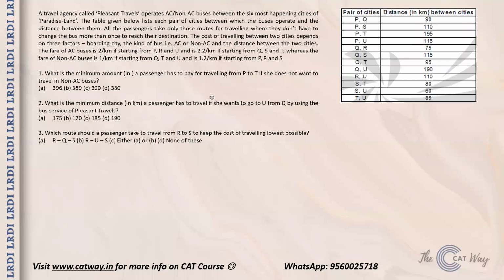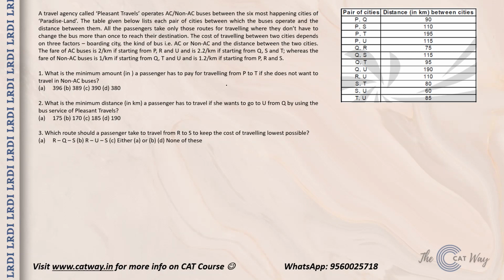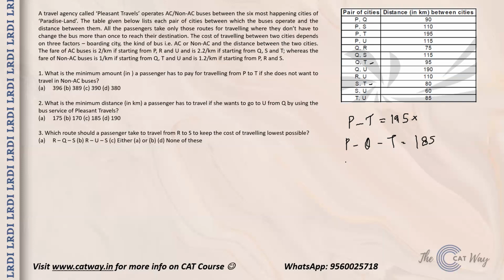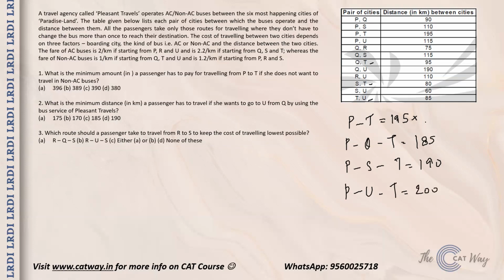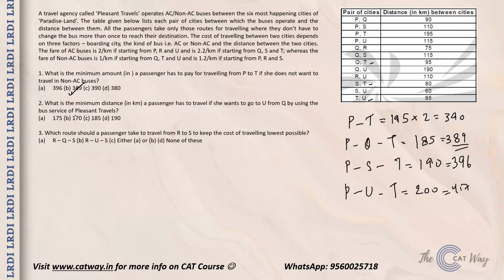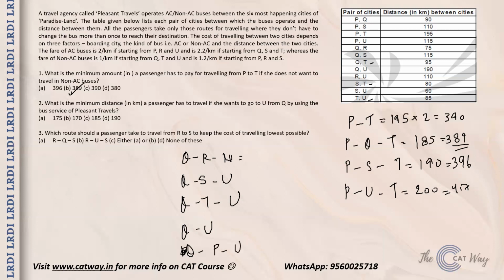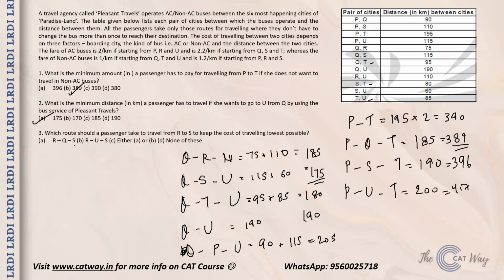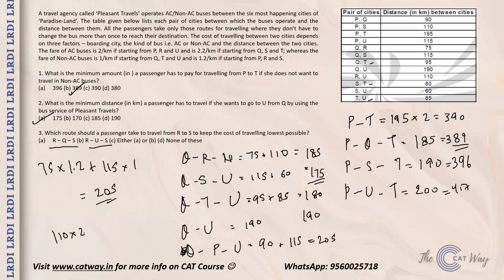LRDI Set | Routes & Network | CAT | CATWay